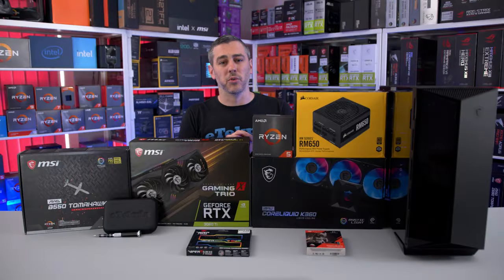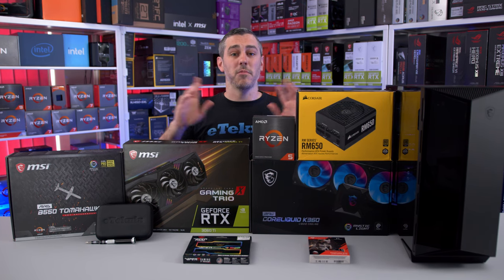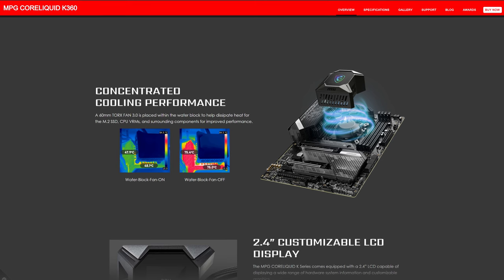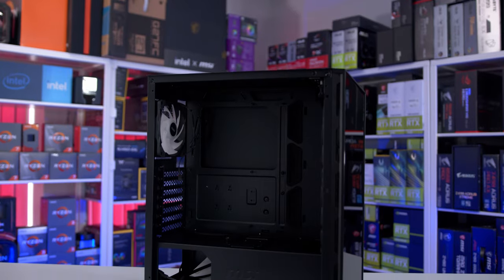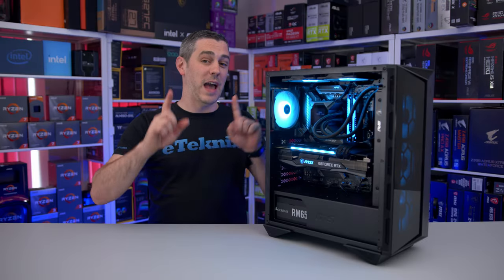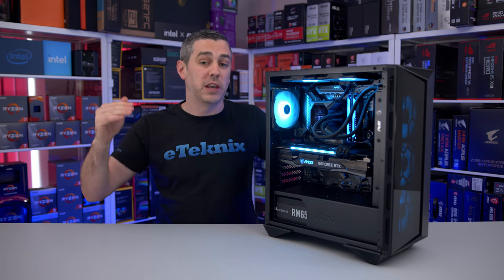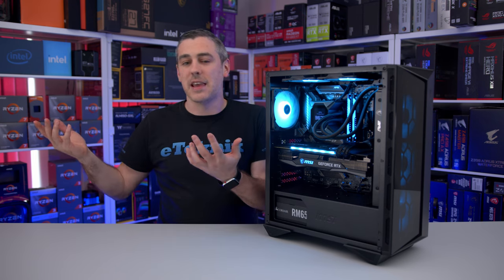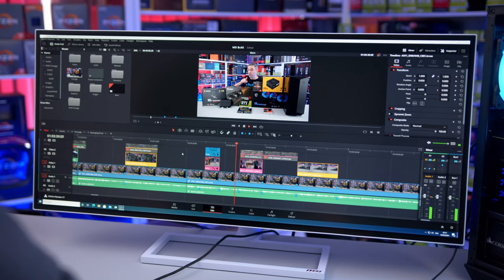The EPIC $1800 Gaming PC Build!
If you're looking to build a PC and have a budget of $1800 and don't want to comprimise on quality or performance then this one may just be for you. Not only does it perform great in all of the latest titles at max settings, but it looks amazing too!

►UK Links◄

MSI MAG B550 Tomahawk
AMD Ryzen 5 5600X
Patriot Viper Steel RGB 32GB 3600MHz
Seagate FireCuda 510 1TB
MSI MPG CoreLiquid K360
MSI GeForce RTX 3060 Ti Gaming X Trio
Corsair RM650 650W PSU
MSI Gungnir 110R
►US Links◄

MSI Gungnir 110R
0:00 - Intro
01:20 - Parts
08:54 - Build Montage
10:48 - Gaming Montage
14:28 - Temperatures
14:54 - Thoughts